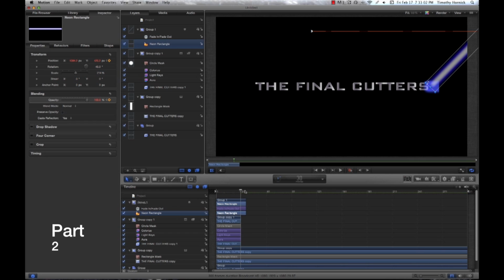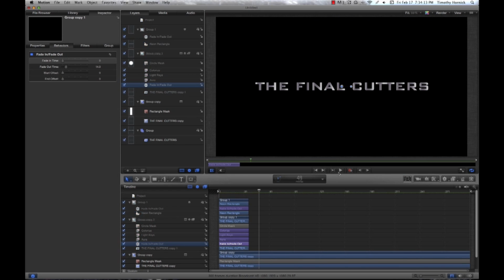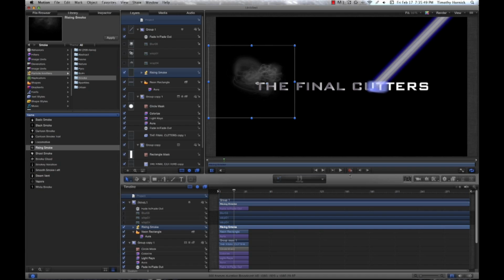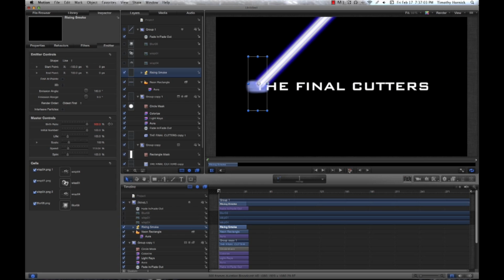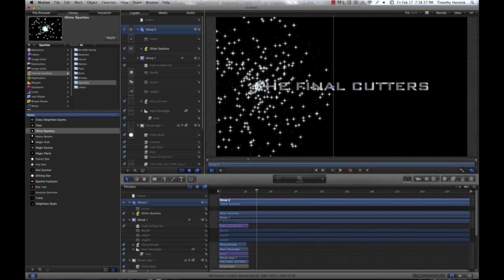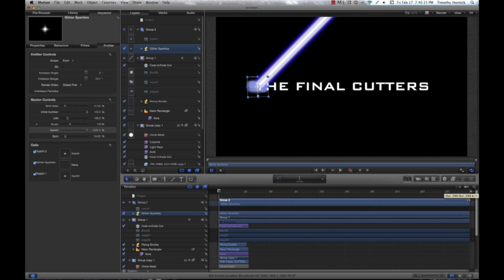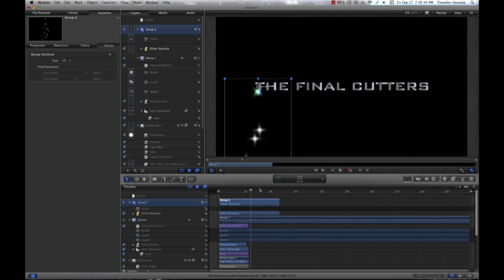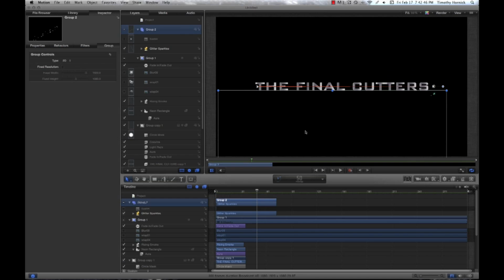Laser Text Intro Part 2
This will teach you how I made the Laser Text intro.